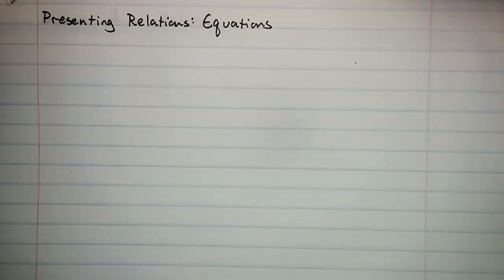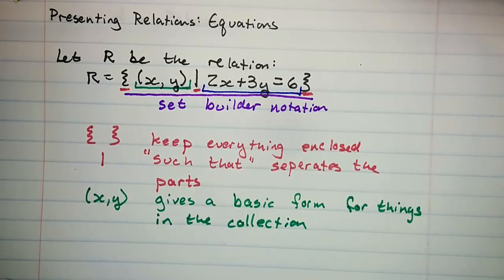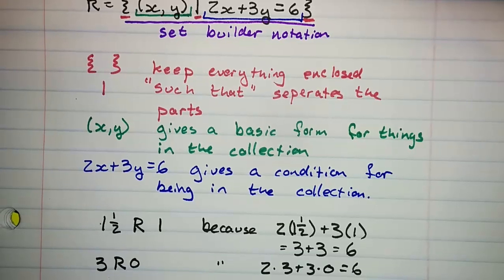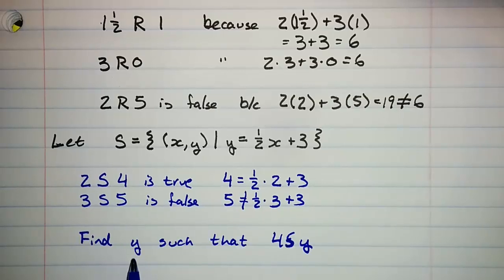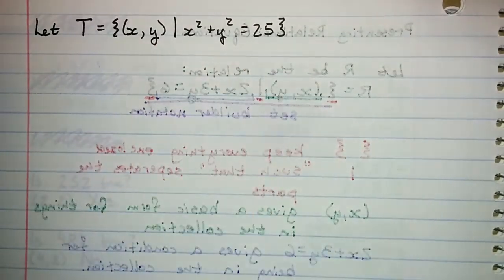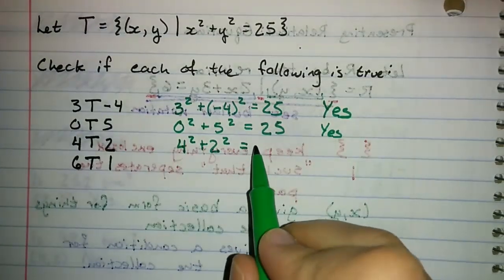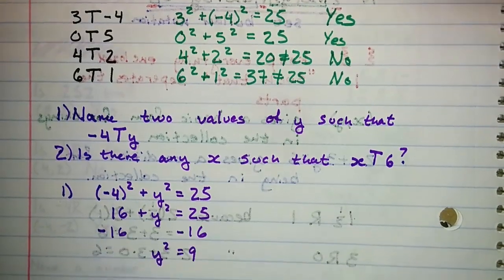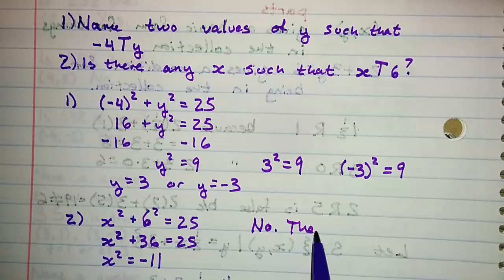1.1.3 - Presenting relations: equations